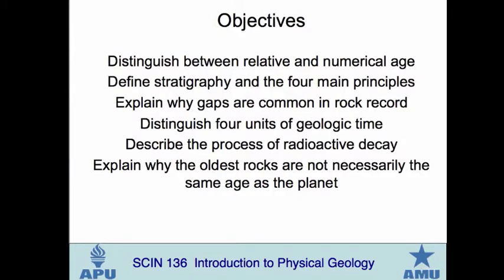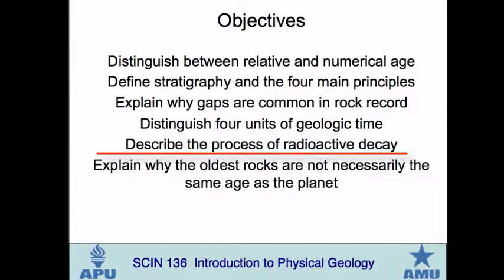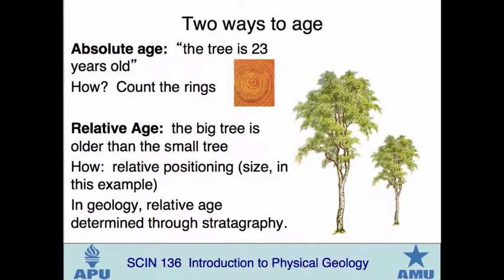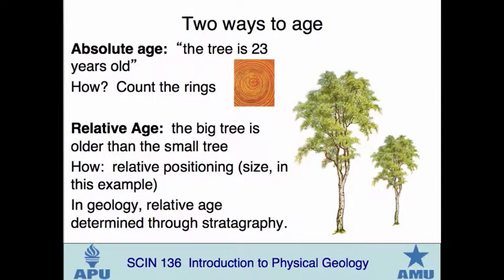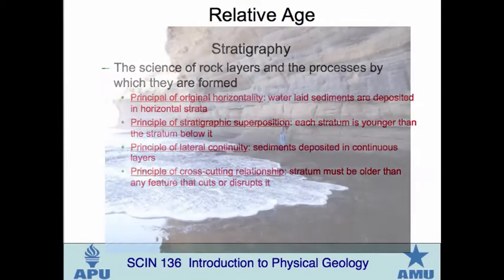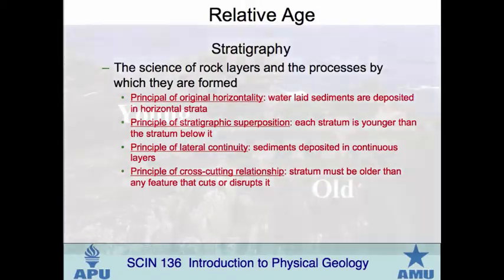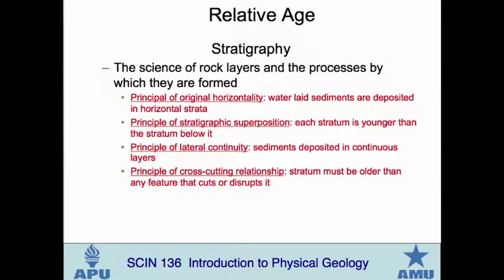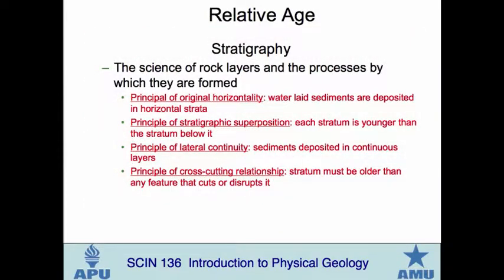Chapter 3.1 age types and stratigraphy